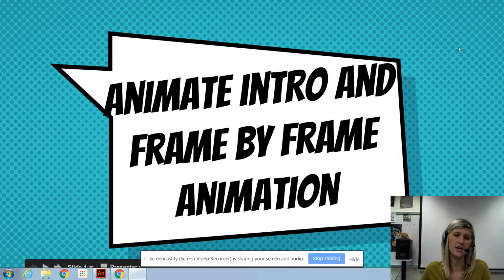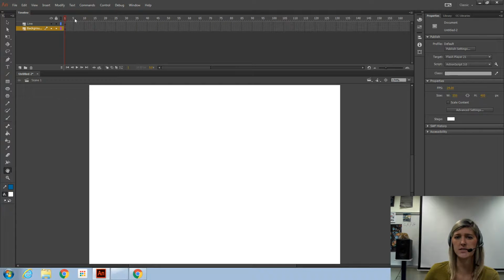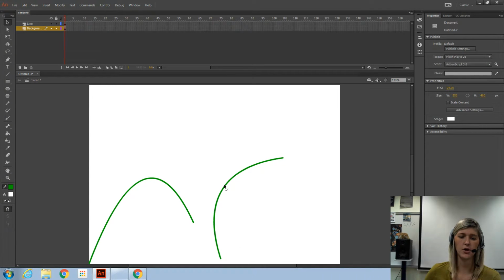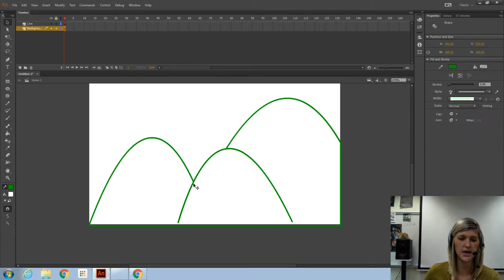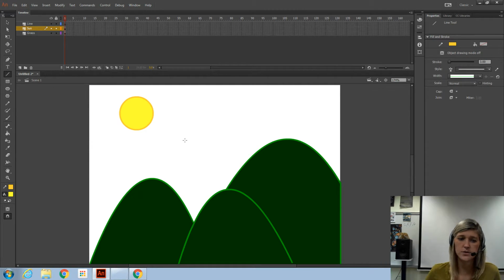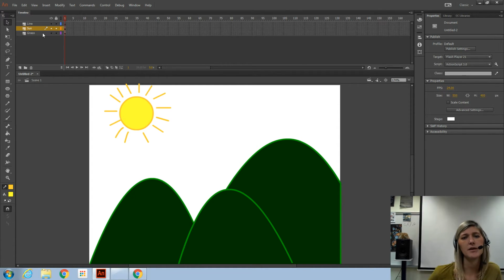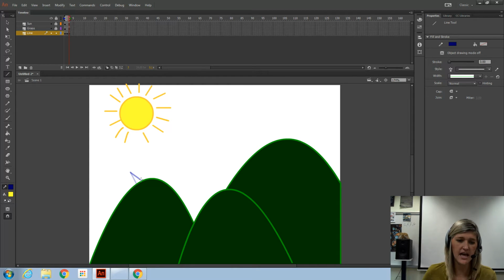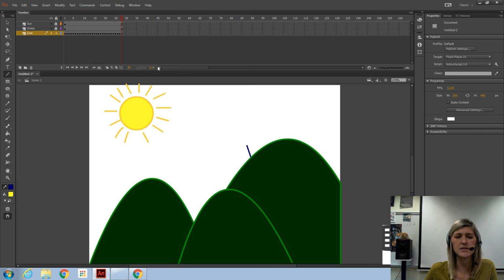Animate Frame by Frame